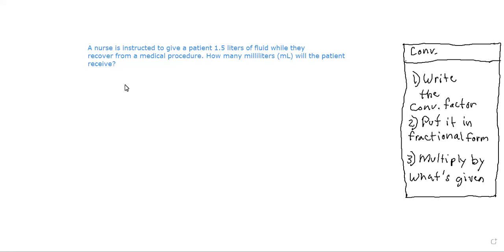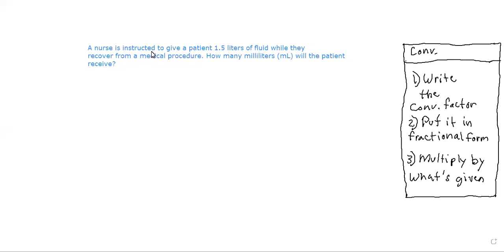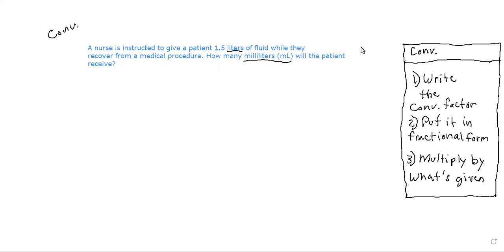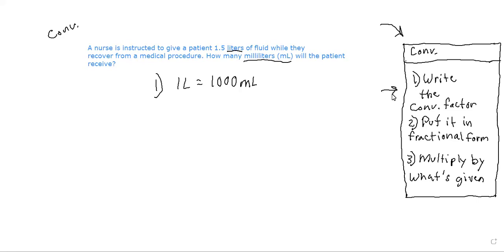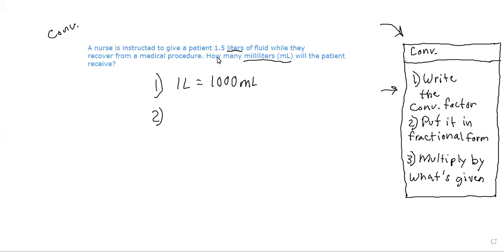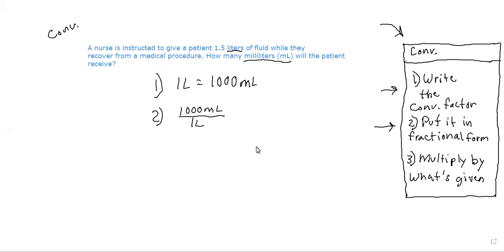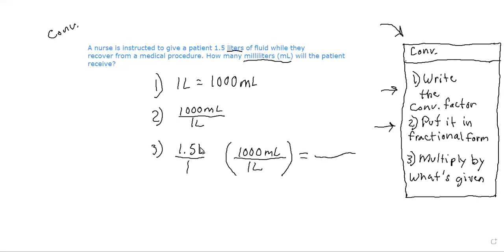HESI Set 1 Quest 27 Conv Wrd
A nurse is instructed to give a patient 1.5 liters of fluid while they recover from a medical procedure. How many milliliters (mL) will the patient receive?